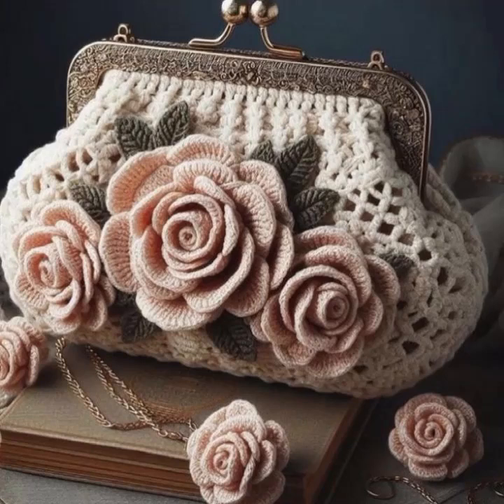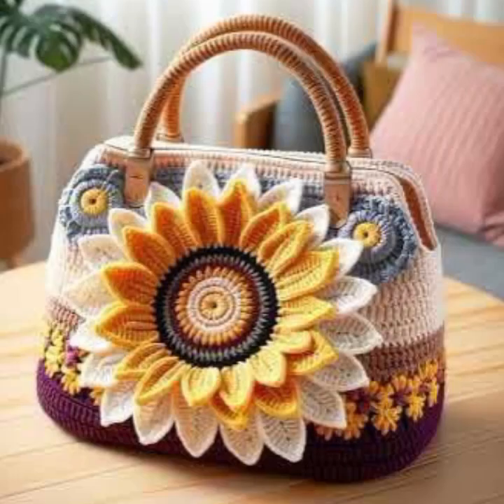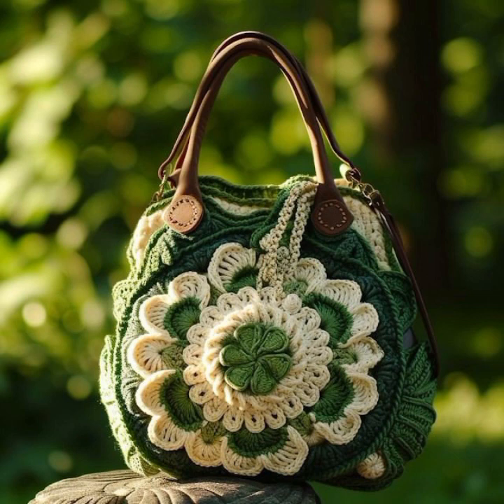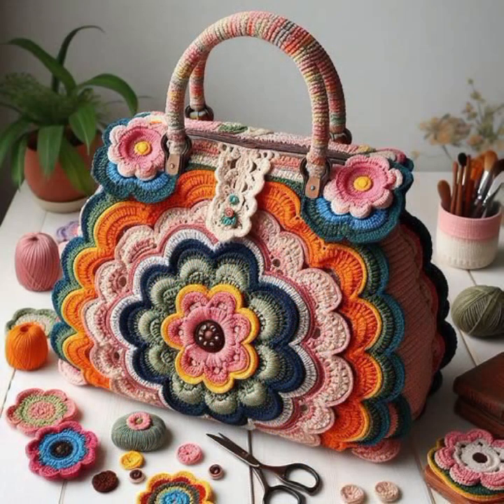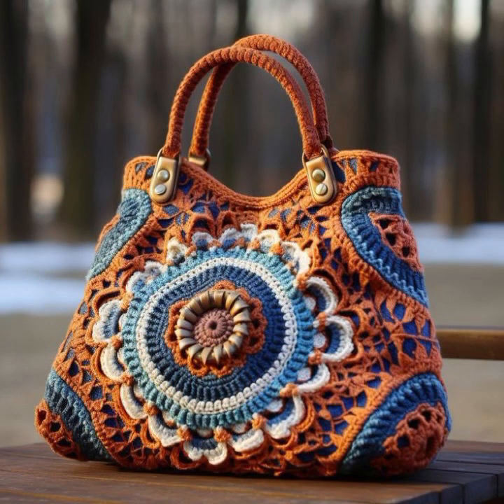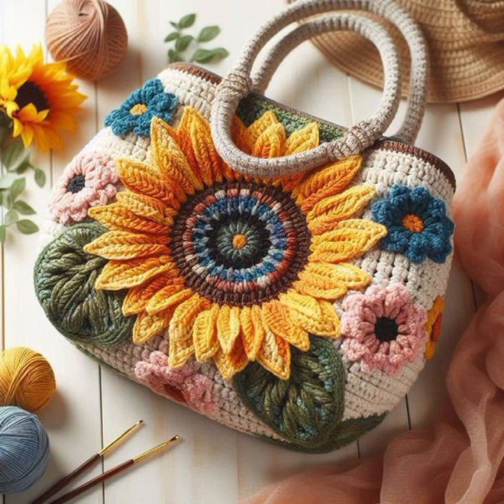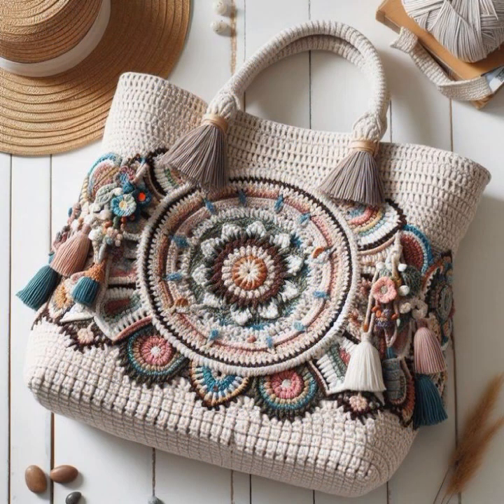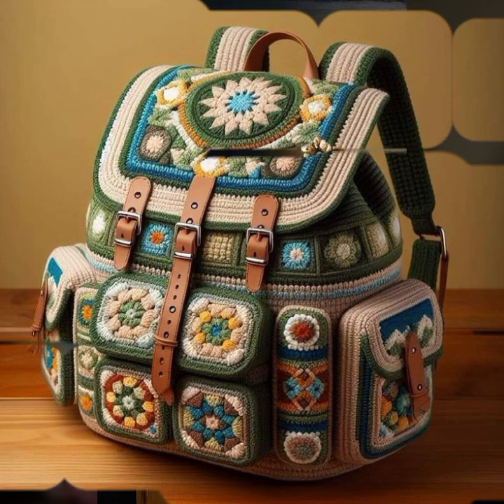TOP 50 BEST TRENDY CROCHET EMBROIDERY HANDMADE BAGS CLUTCHES PURSE DESIGN FOR LADIES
crochet cardigan
crochet capshawals
Crochet Online Course
Ad 1 of 2 ·
0:04
Skip Ads

0:10 / 0:15

forthefrills
Crochet Eden Crop Top
Hey Carrie